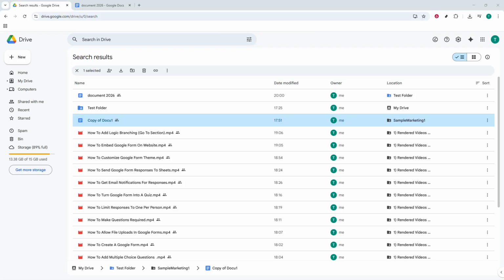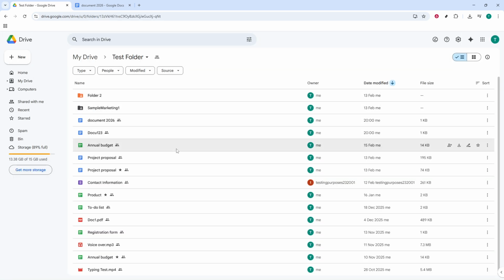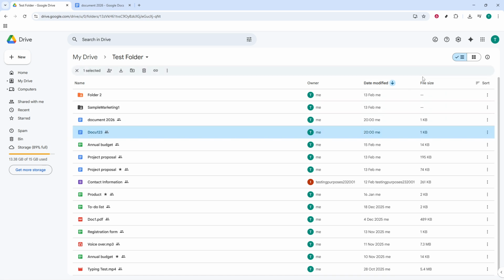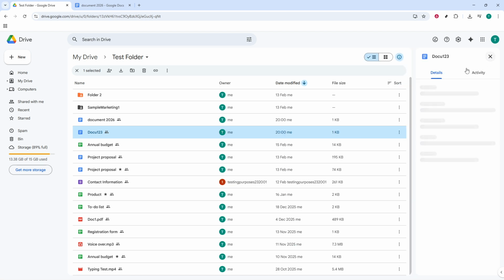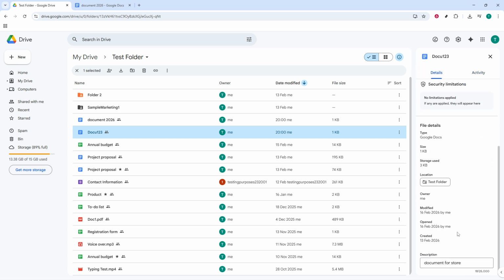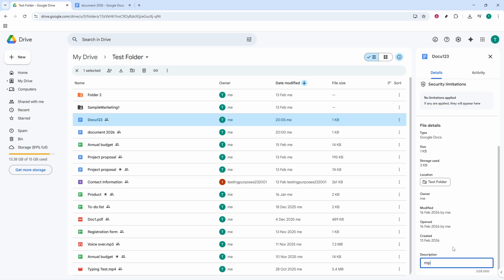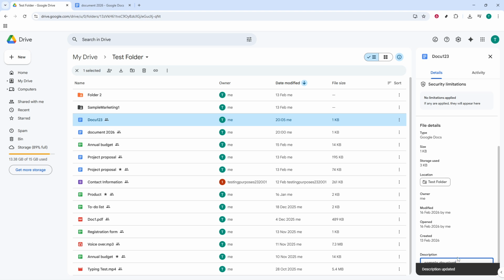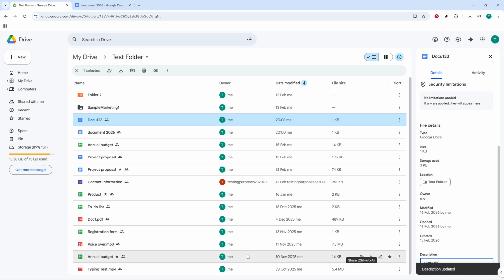How To Add A Description To A File Using Google Drive (Full Guide)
Learn exactly how to organize your workspace by adding detailed descriptions to your files and folders. This tutorial covers the specific steps needed to use the details pane to include searchable metadata for any document.

In this video, you will learn:
• How to open the file details sidebar
• Where to type and save your file description
• How to view descriptions shared by others
• Tips for organizing files with Google Drive tools